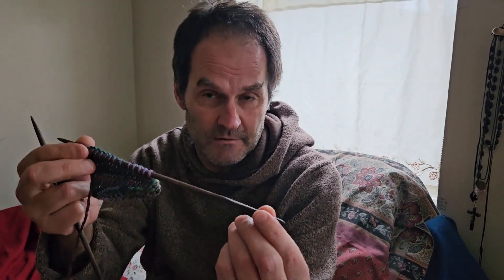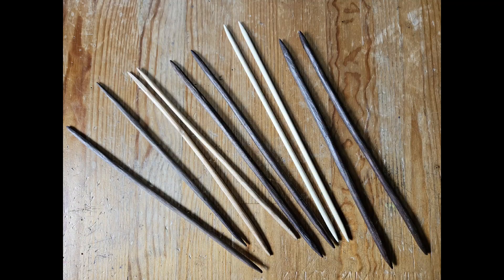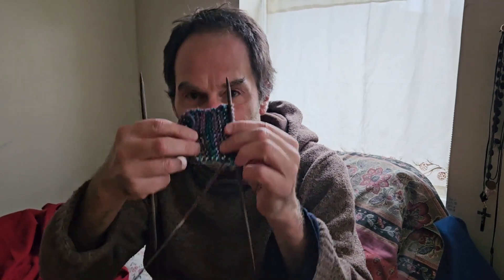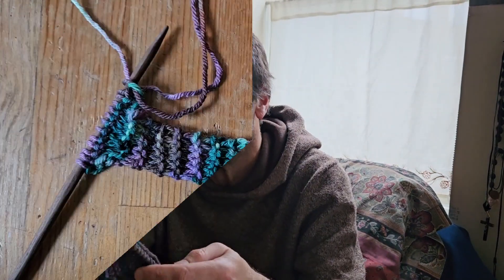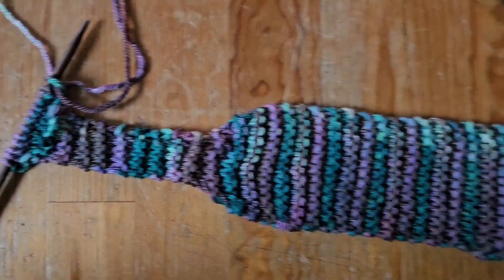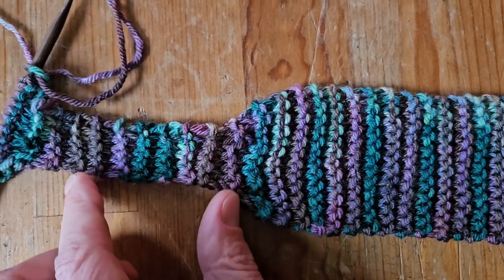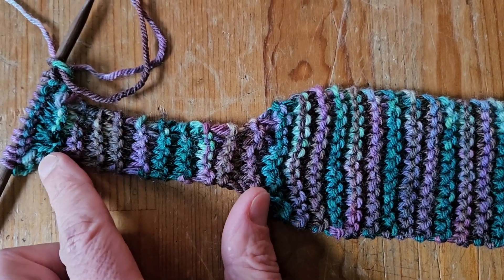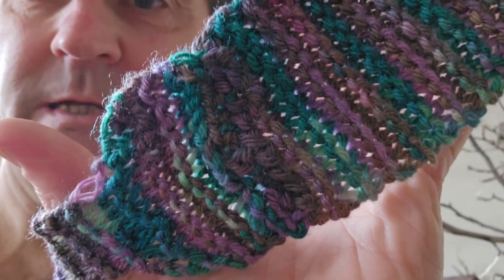Headband: my first knitting project in under 2 minutes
All knit-stitch DIY headband using hand-carved walnut knitting needles and cotton blend variegated yarn. Was cool to practice tapering the rows evenly, both reducing & adding stitches. Sewed the two ends together using something approximating a blanket stitch.